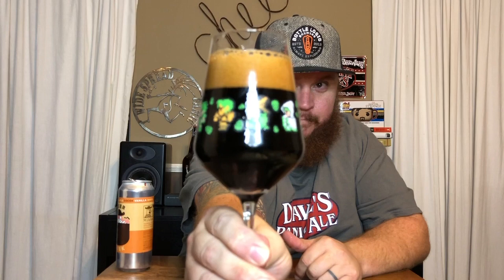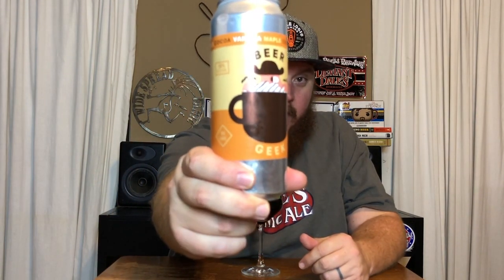Beer Geek Nilla Maple Cocoa Shake - MIkkeller